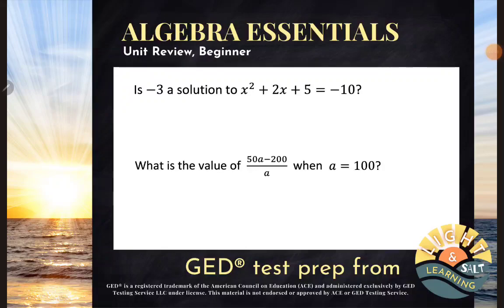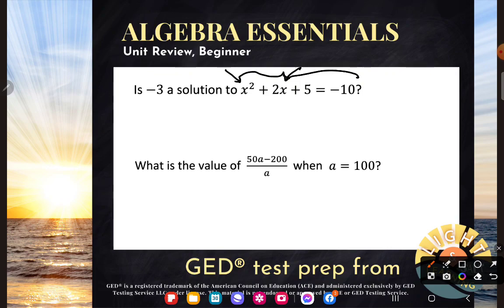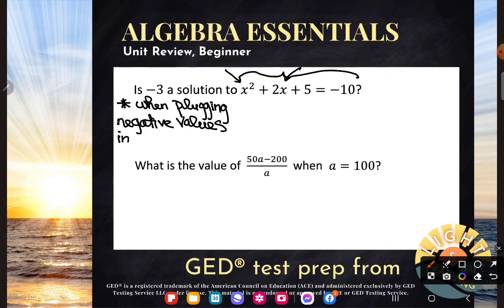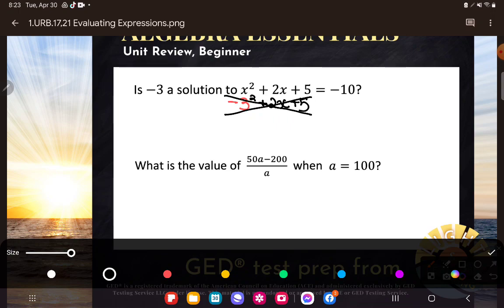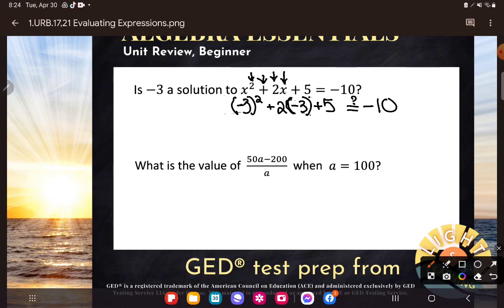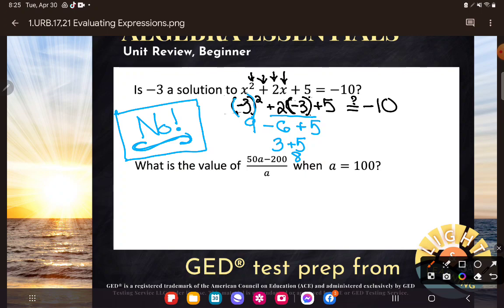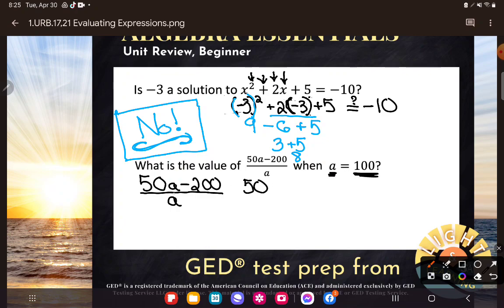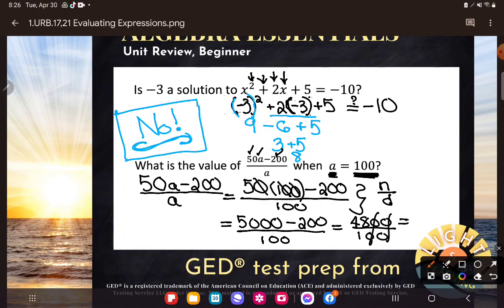GED® Math: Evaluating Expressions (1.UR, Bgn, # 17,21)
Algebra Essentials, Unit Review, Beginner Level, # 17,21

The skill of substitution is all over the GED and it's an important college prep skill so it's well worth the time investment to learn it. Here we use it to test a solution to a quadratic equation and to evaluate a rational expression.

0:10 Is -3 a solution to x^2+2x+5=-10
4:45 What is the value of (50a-200)/a when a=100